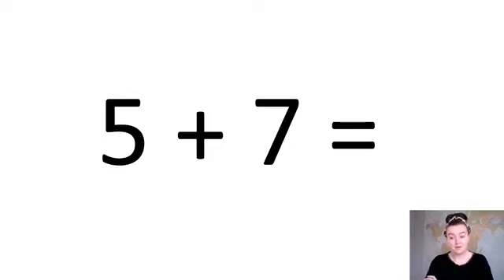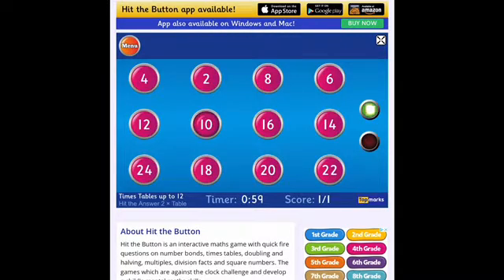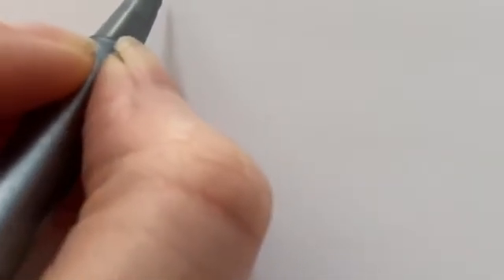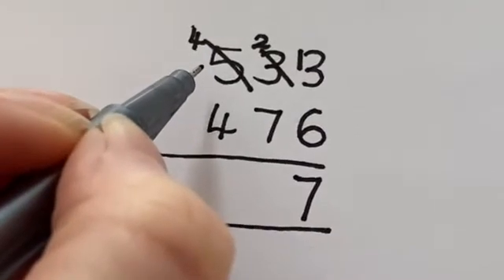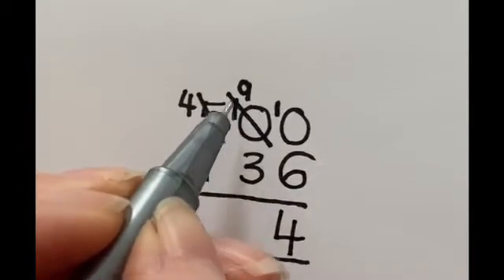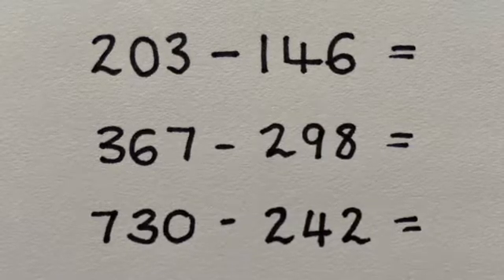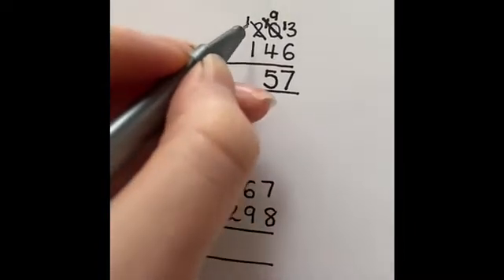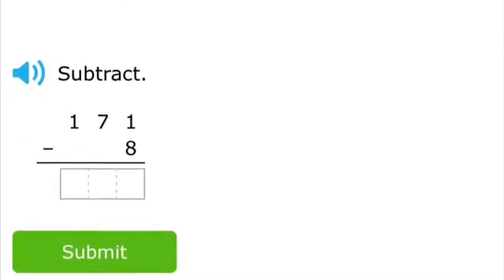CLIC 3 Week 2